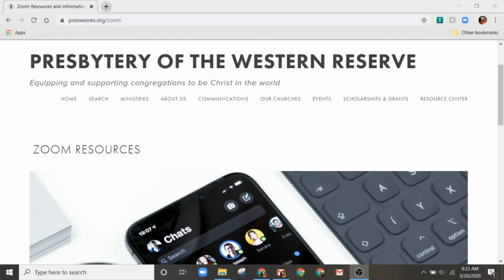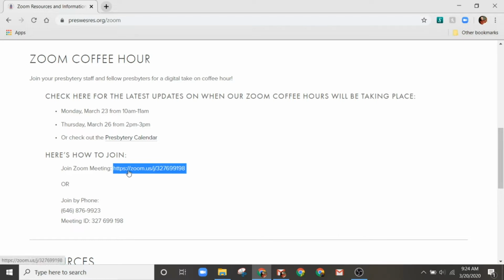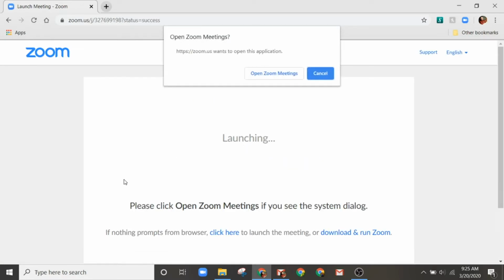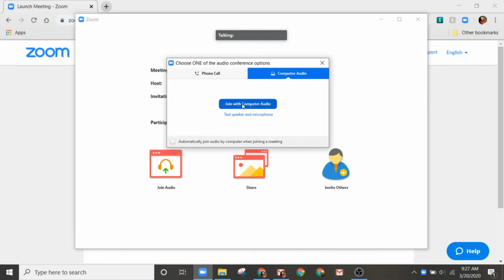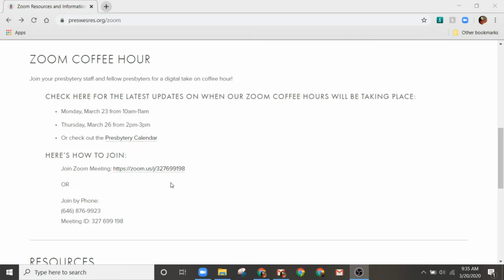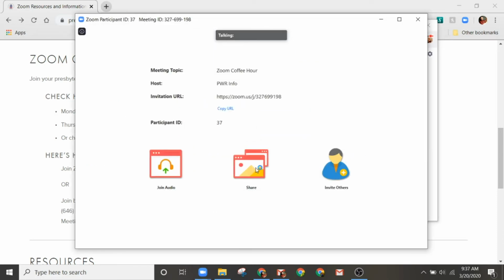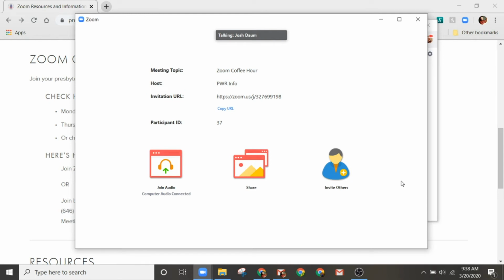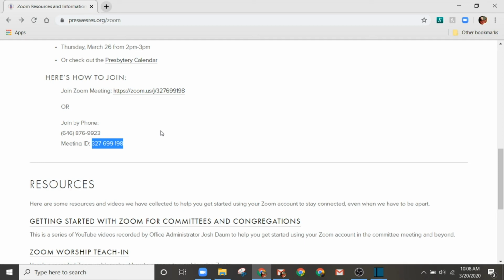Joining a Zoom Meeting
Just a quick instructional video on how to join a Zoom meeting. for the latest resources and updates about how you can use Zoom to stay connected, and don't forget to join us for our Zoom Coffee Hours (which you can also find on that page)!